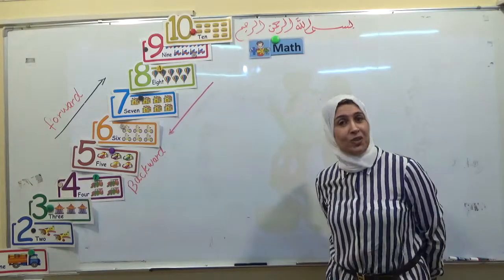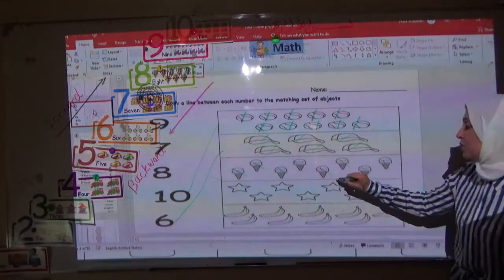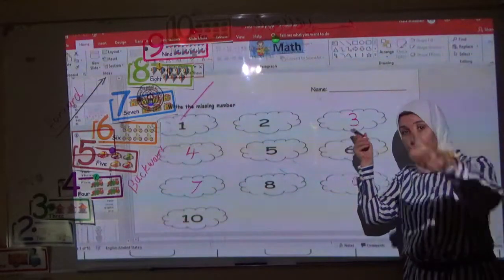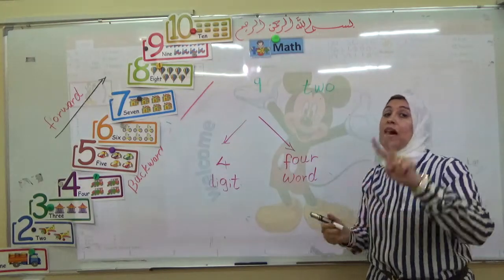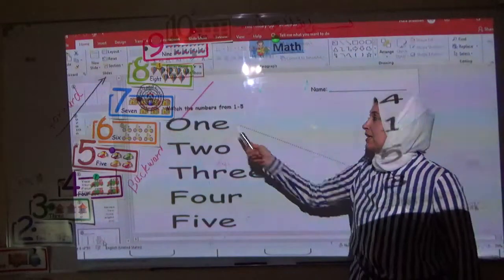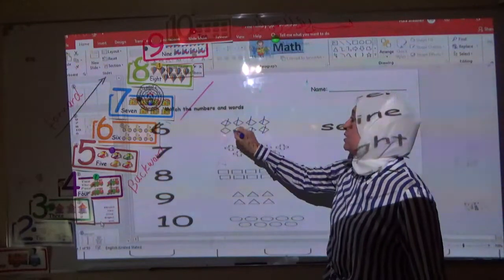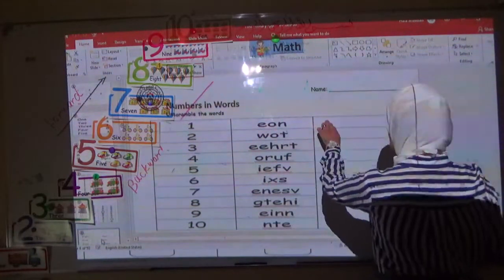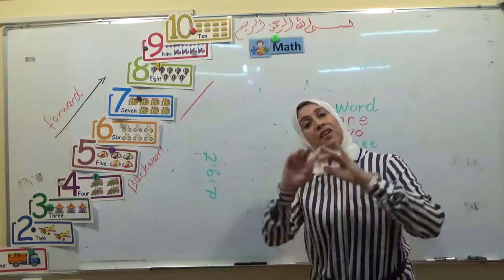G1 math Number2